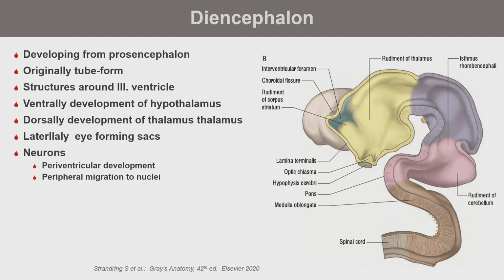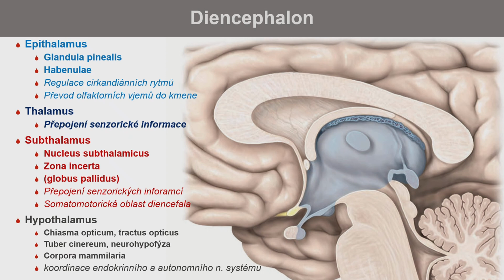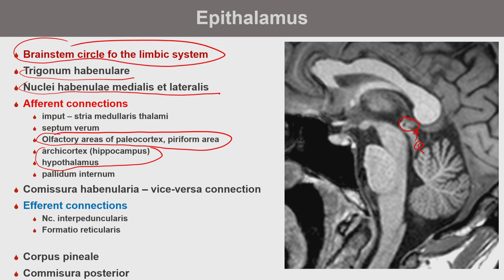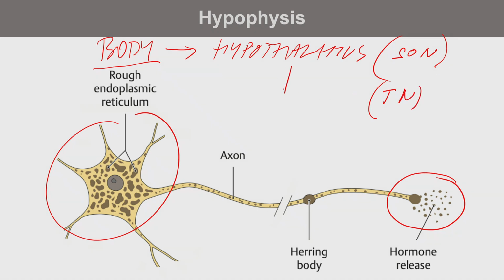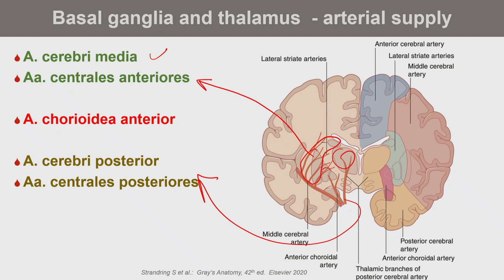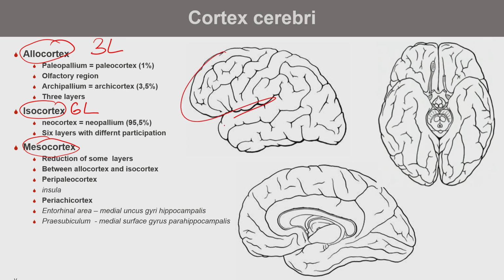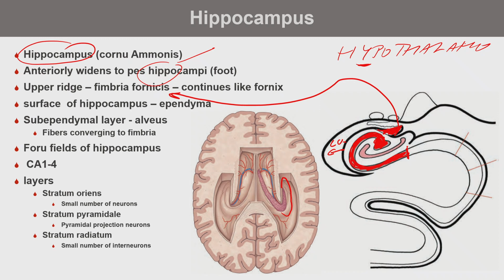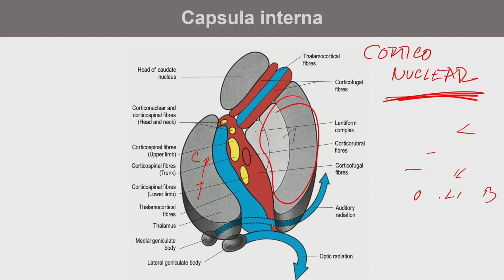04. 04. 2024 - Diencephalon - hypothalamus, hypophysis, thalamus, epithalamus, subthalamus, basal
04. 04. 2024 - Diencephalon - hypothalamus, hypophysis, thalamus, epithalamus, subthalamus, basal ganglia, Prof. MUDr. Jiří Ferda, Ph.D.